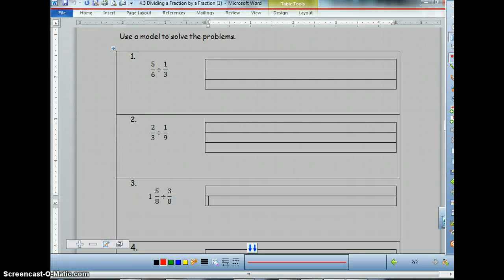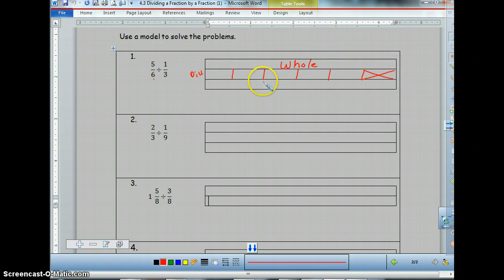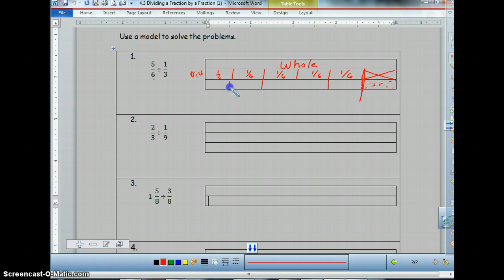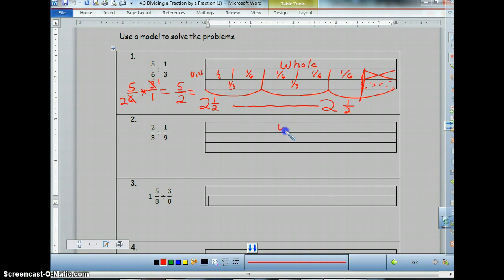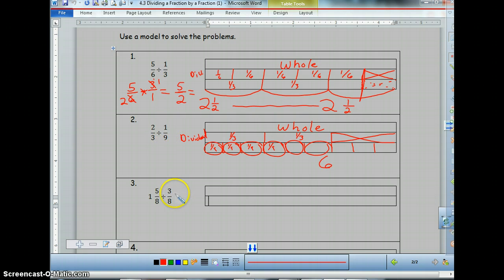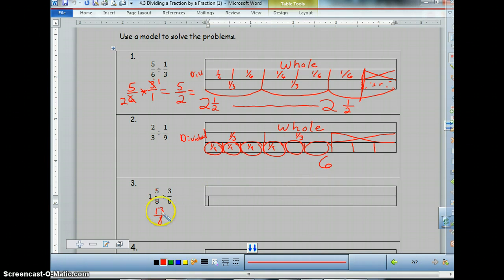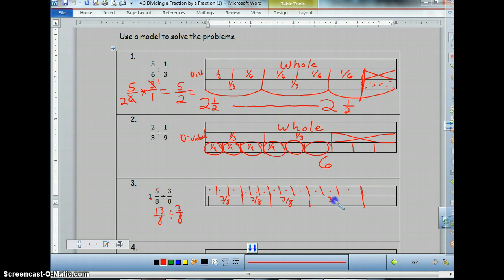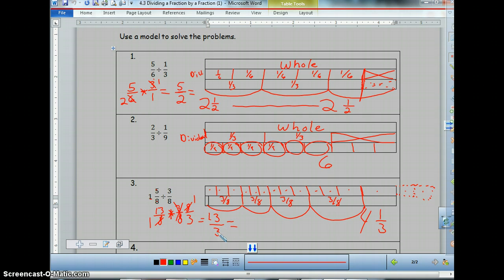Mr. Weaver divides fractions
Division of fractions and mixed numbers by another fraction